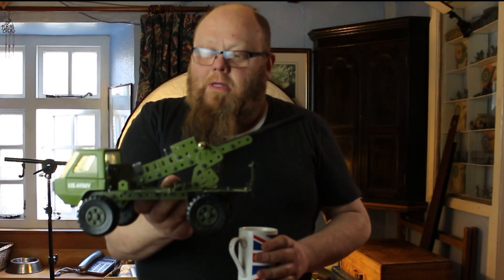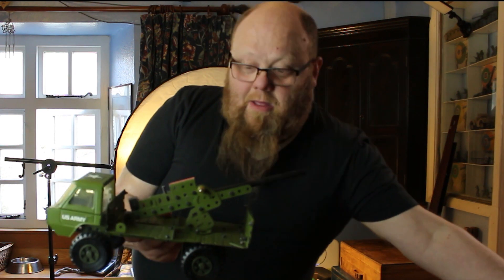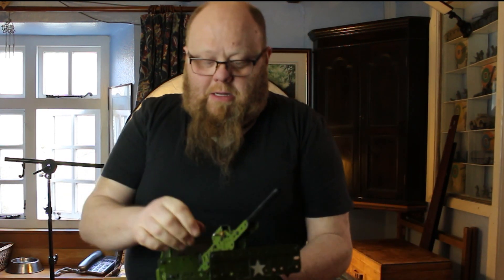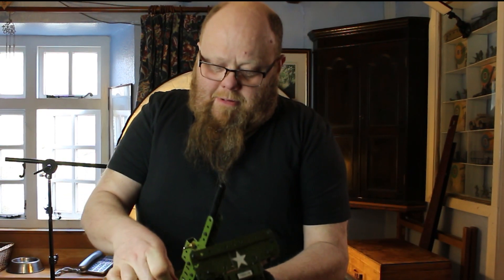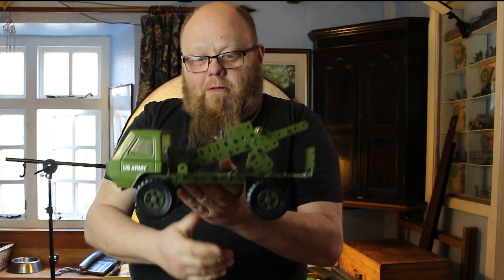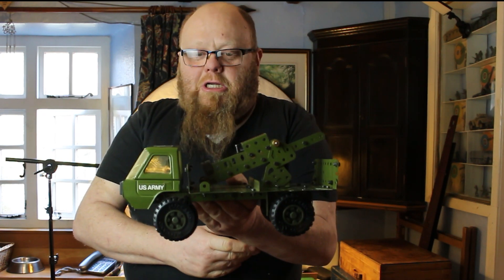What’s on the Bench for Monday the 10th of April.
Hi folks

Well, it’s another week, and this week it’s the last of Army Multi Kit from the 1970s, the Missile Launching Truck.